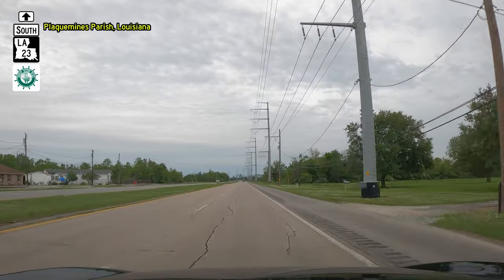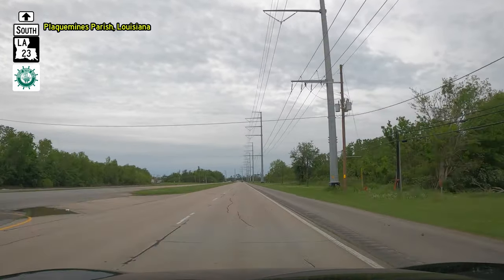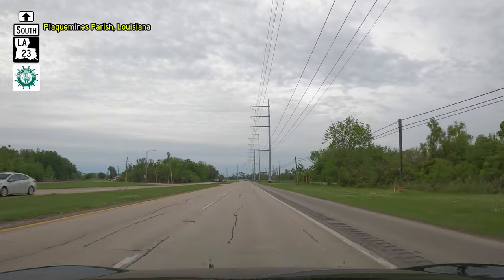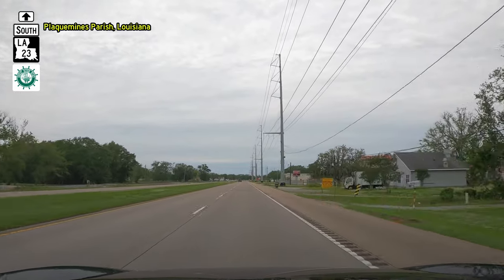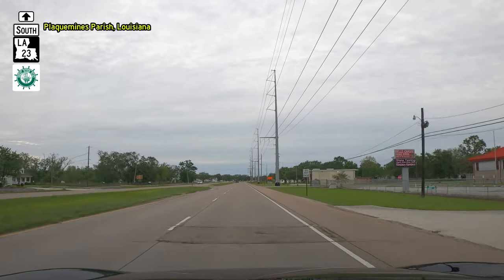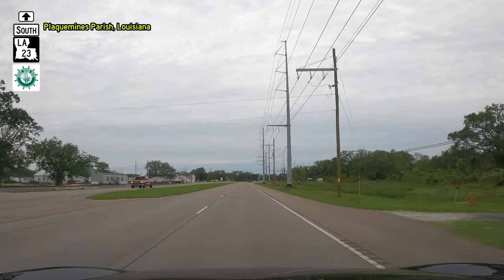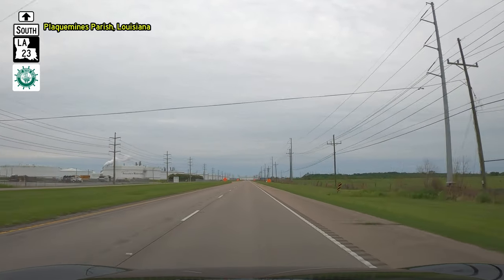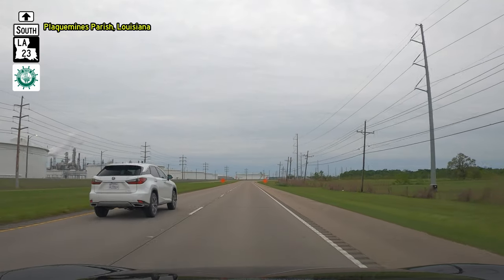Road Trip #642 - Louisiana Hwy 23 South - Mile 61 to 51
Road Trip #642 - LA-23 South - Mile 61 to 51

We continue south on Louisiana Highway 23, beginning as we leave Belle Chasse, and pass through the communities of Oakville and Jesuit Bend.  We pass by the Phillips 66 Alliance refinery before concluding about 51 miles from the end of the road.